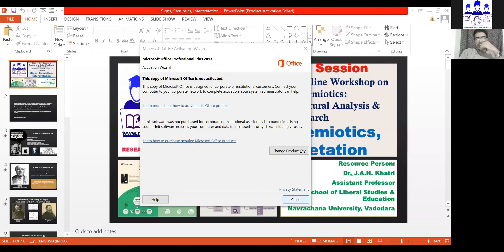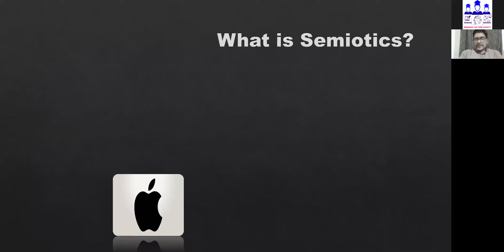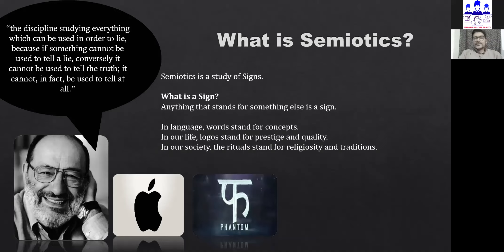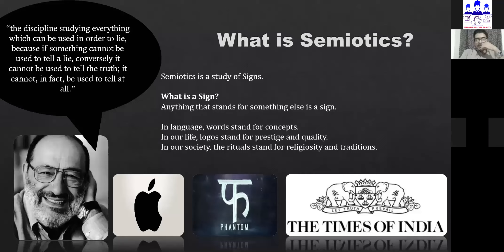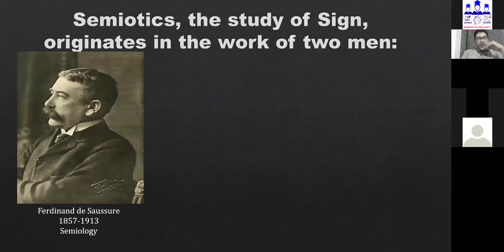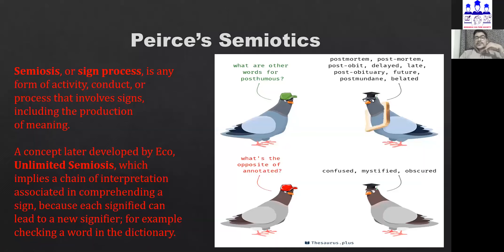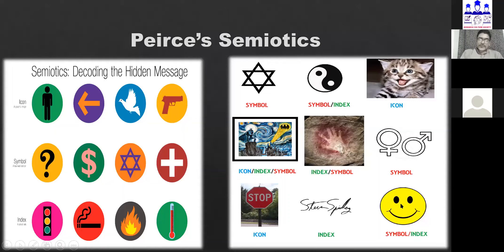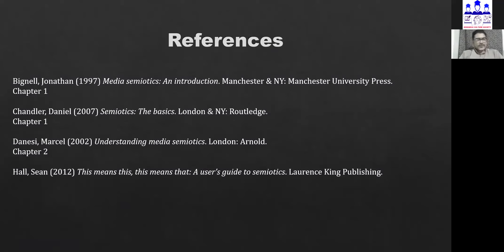National Level Online Workshop on Media Semiotics: A course on Cultural Analysis & Research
Date: 15/06/2020
Day - 1  Session